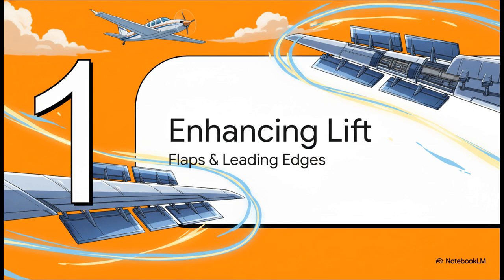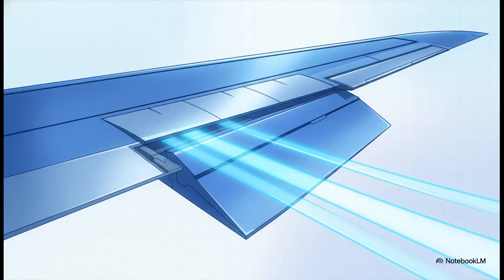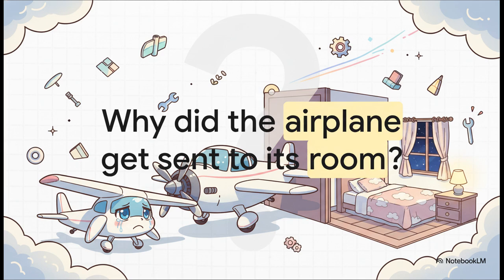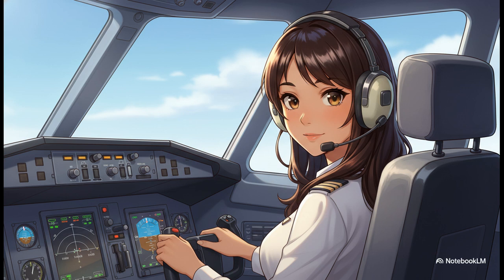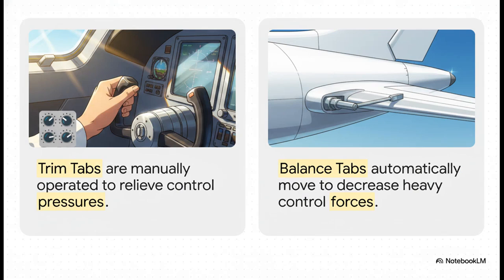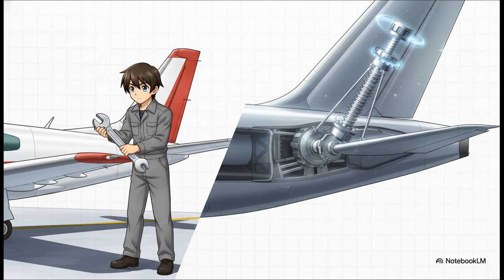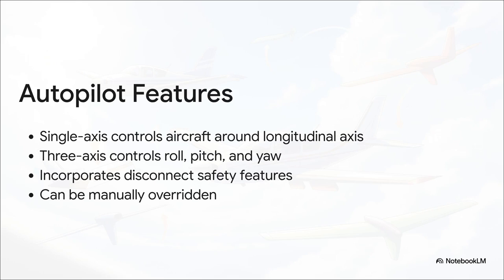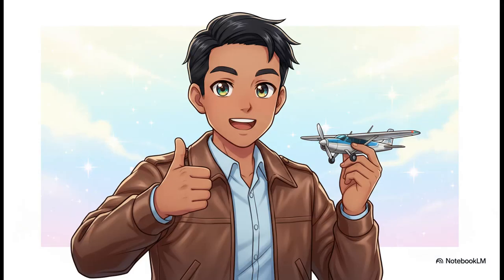PPL: Secondary Flight Controls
In this video, we dive deep into the essential mechanics of **secondary flight control systems** and how they allow pilots to manage aircraft performance across different flight regimes. We explore how **high-lift devices**, such as trailing-edge flaps and leading-edge slots or slats, are used to increase both lift and drag, enabling a crucial compromise between high cruising speeds and safe, low landing speeds.

The video also provides an in-depth look at **trim systems**, which are designed to minimize a pilot's workload by relieving the need to exert constant pressure on the flight controls. We examine the various types of trim used in aviation, including:
*   **Trim Tabs:** Small, hinged surfaces that aerodynamically assist in positioning the primary control surface.
*   **Balance Tabs:** Devices that move in the opposite direction of the control surface to reduce high control forces.
*   **Anti-servo Tabs:** Used primarily on stabilators to decrease sensitivity by moving in the same direction as the trailing edge.
*   **Adjustable Stabilizers:** Systems that pivot the entire horizontal stabilizer using a motor-driven jackscrew, a common feature on many jet transports.

Finally, we discuss how these mechanical systems integrate with **autopilot technology** to reduce the physical and mental demands on pilots during flight. Whether you are a student pilot or an aviation enthusiast, understanding these components is key to mastering flight dynamics.